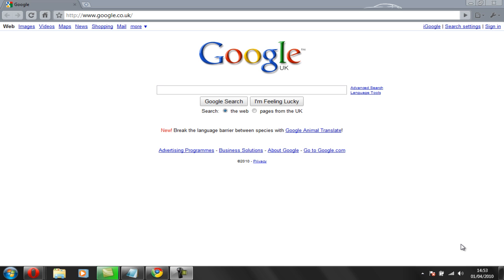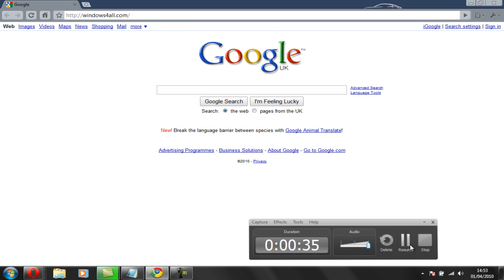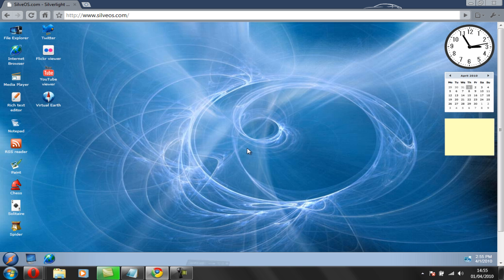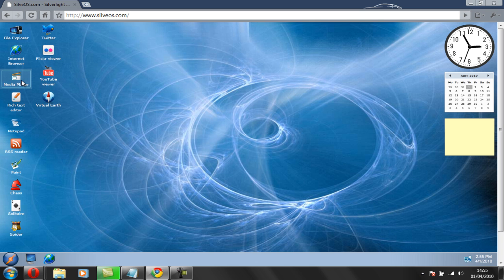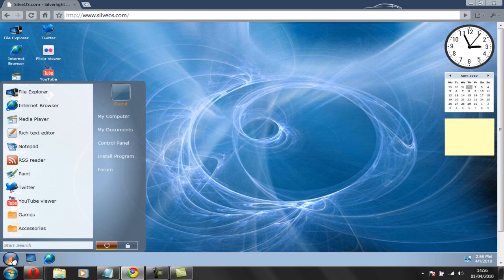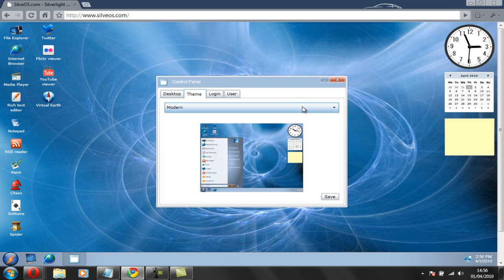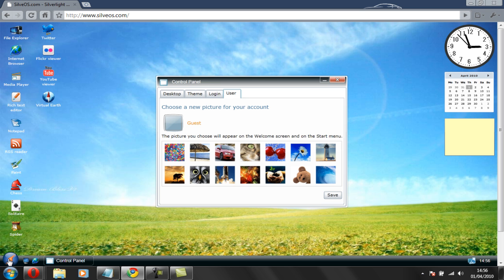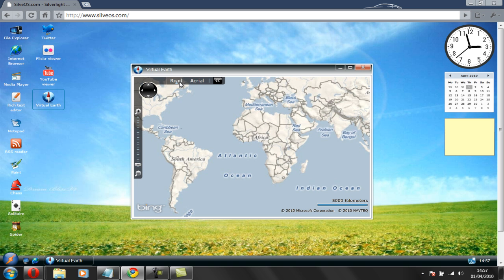Online Windows OS - Windows4All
In this video i show you Windows4All which is an online operating system for mac and pc